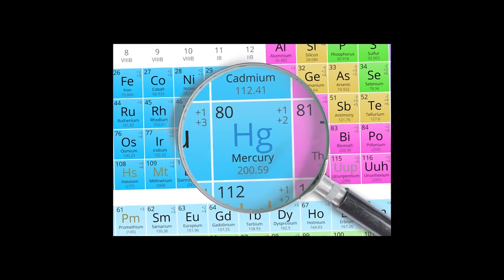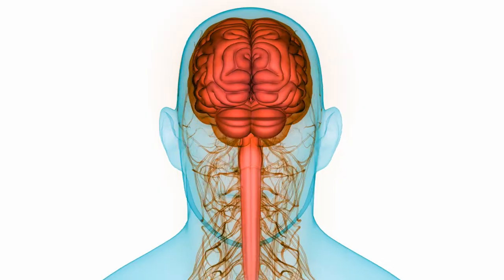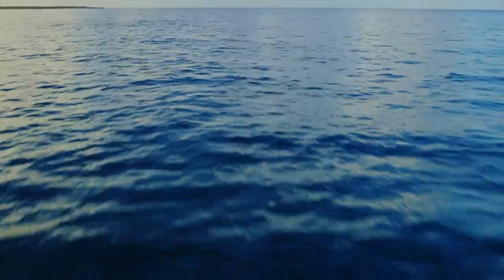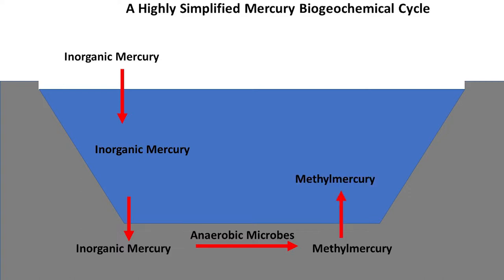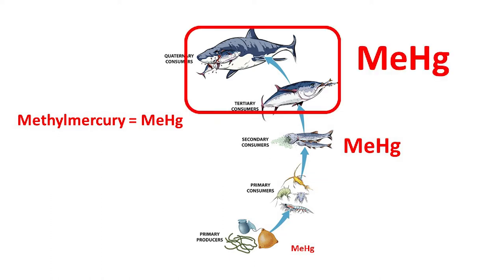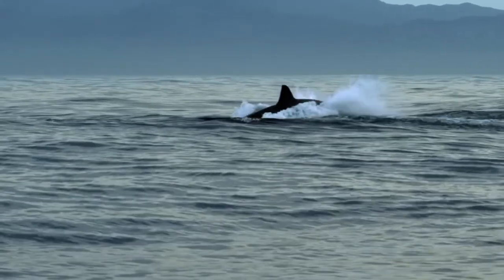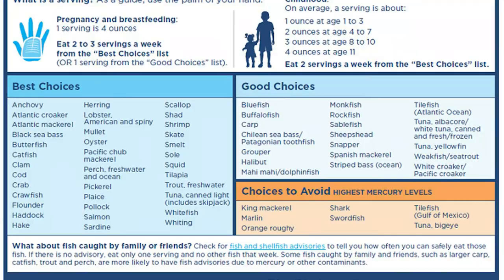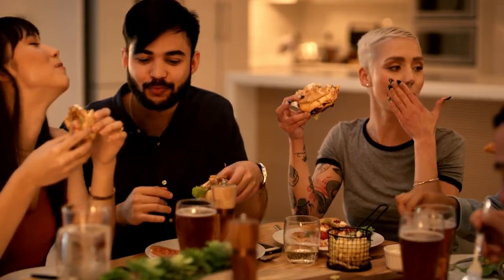How Toxic Mercury Gets Into Fish!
Why do fish have mercury? This video describes how mercury gets into fish. It details how mercury is released into the atmosphere from volcanoes and power generation plants that use coal, transported into the ocean, lakes, rivers and estuaries, converted to methylmercury (methylation) by anaerobic bacteria, enters the food chain and engages in bioaccumulation and biomagnification.